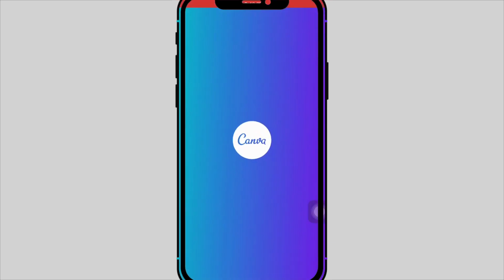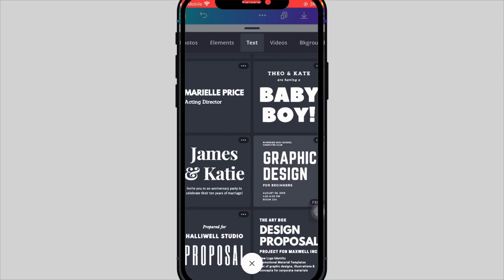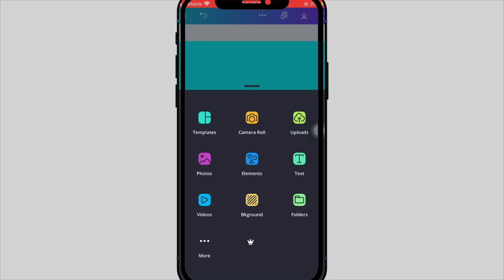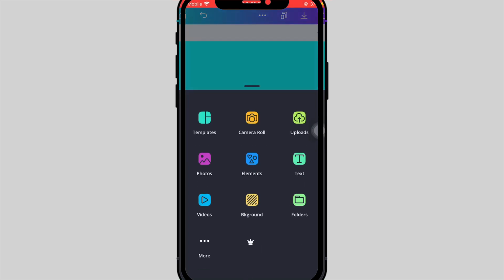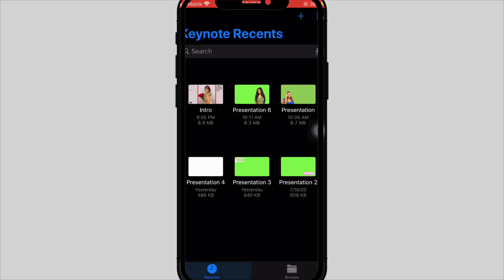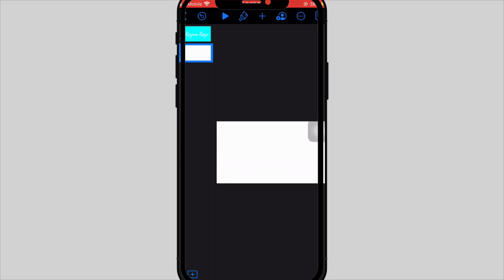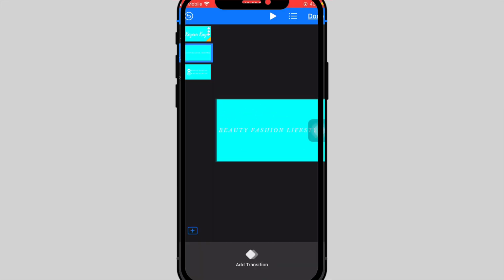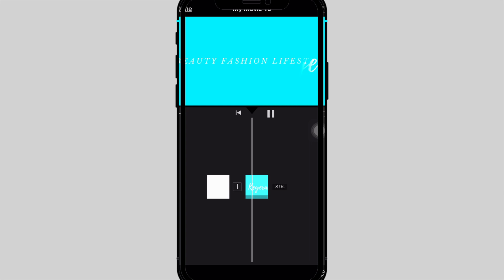Simple Text Based Intro | Youtube Intro For Beginners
HOW TO MAKE A TEXT BASED INTRO USING CANVA  | SIMPLE TEXT YOUTUBE INTRO

APPS

Canva
Keynote
iMovie

B U I N E S S    I N Q U I R I E S